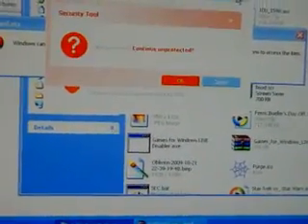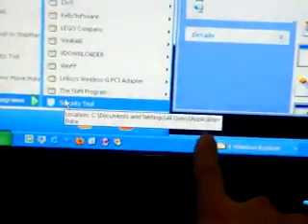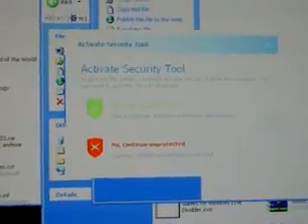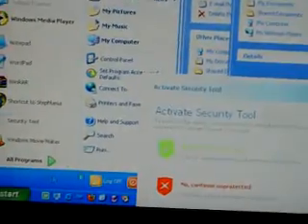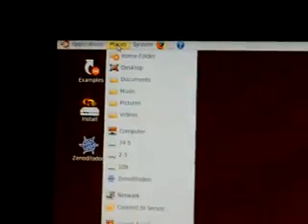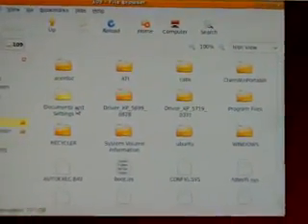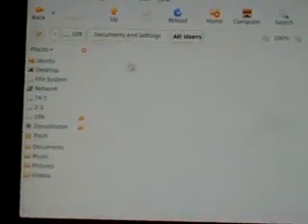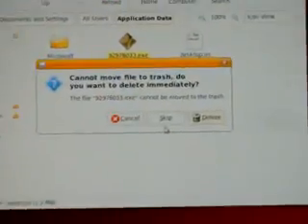How to manually remove a virus from Windows using a Ubuntu live CD.flv